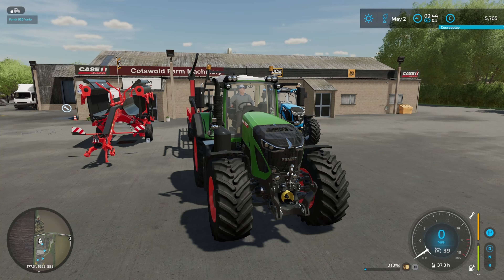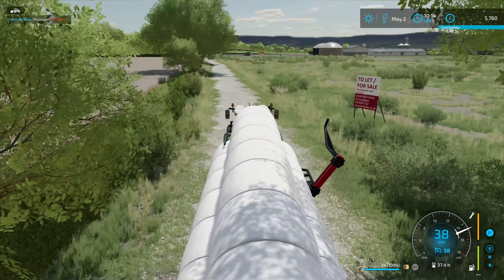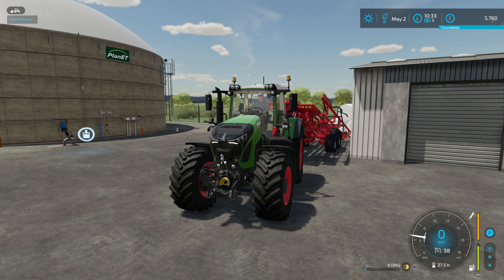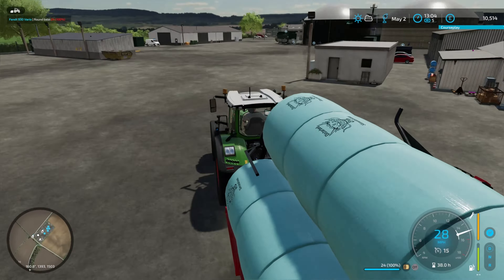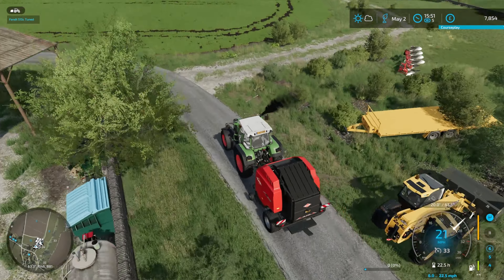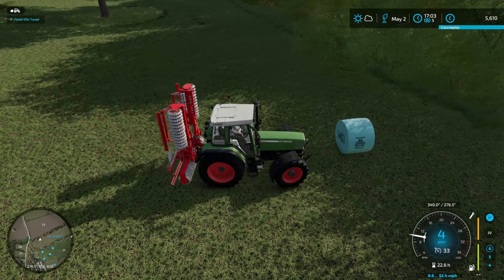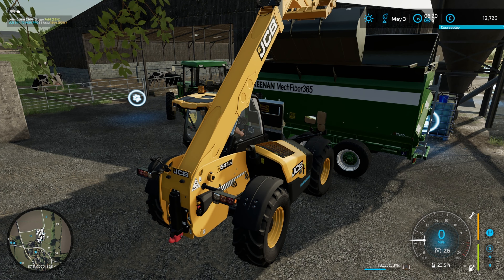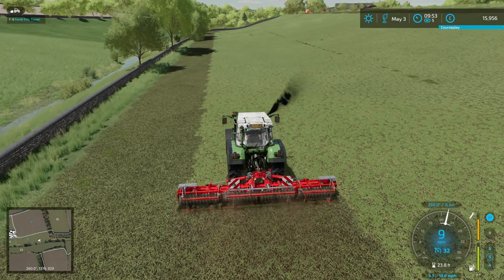FS22- Calmsden Farm - Episode 16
Let's roll!